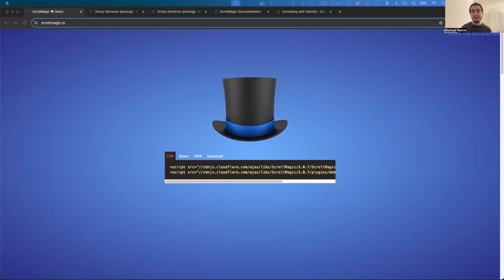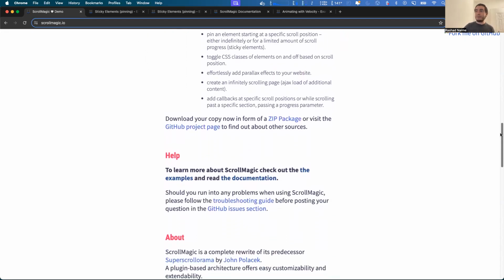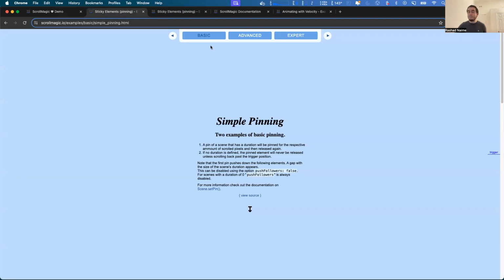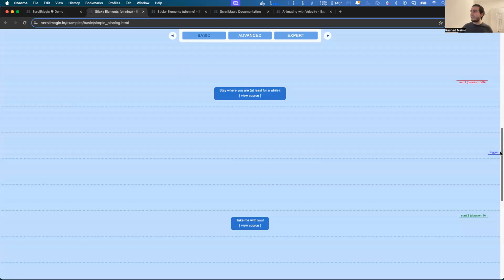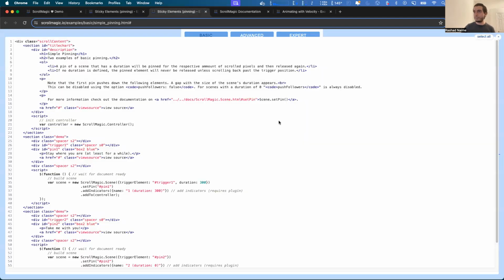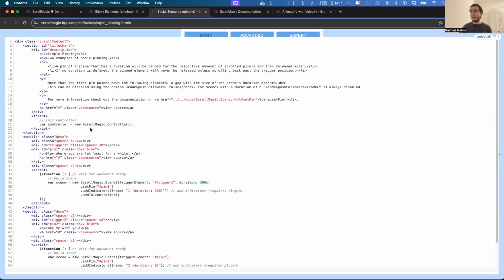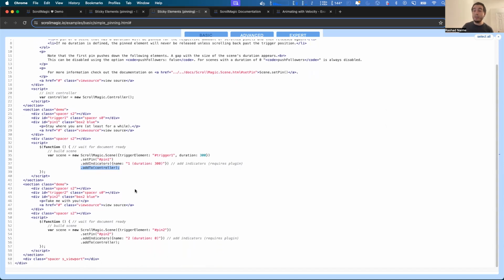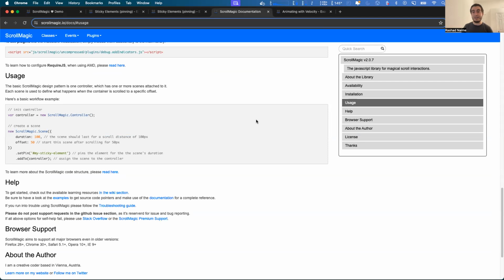Hounder Hacks: Using ScrollMagic.io JavaScript Library Tool